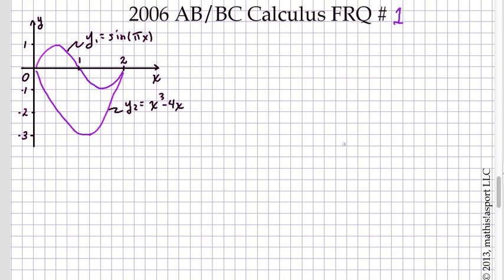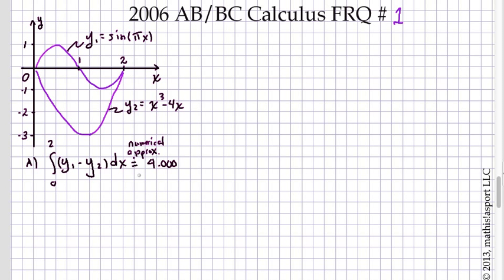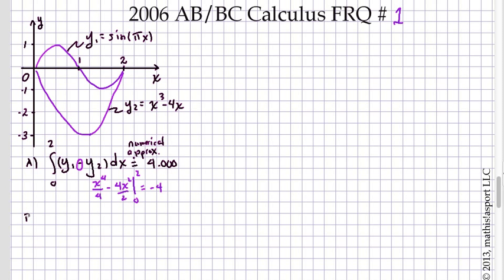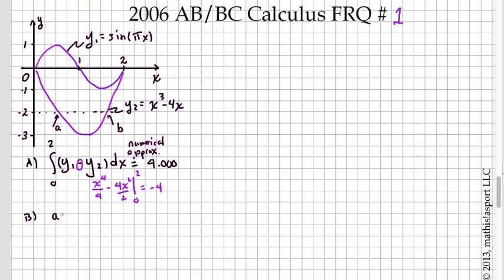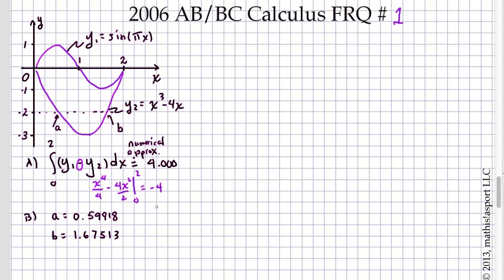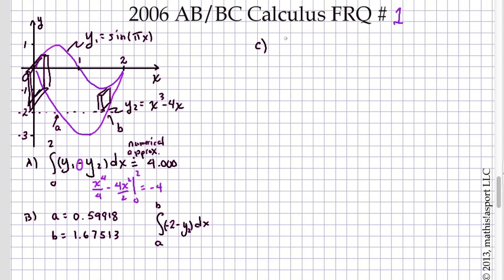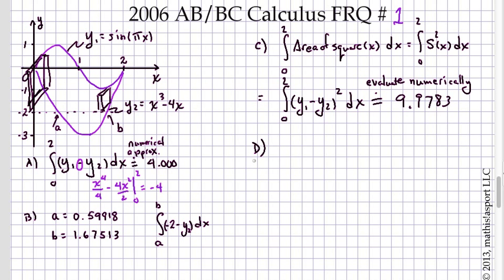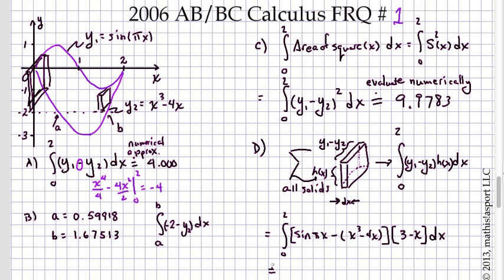2008 AB-BC Calculus Free Response Question 1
I apologize, but the title in the video says 2006.  It is in fact 2008. Also, the point a, as one of viewers correctly pointed out, has the value a=0.53918, not 0.59918.